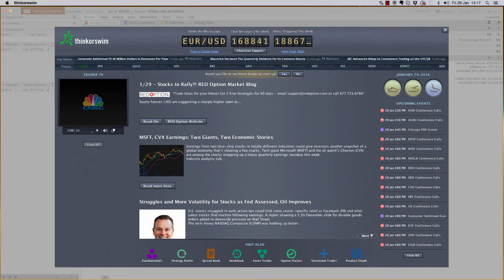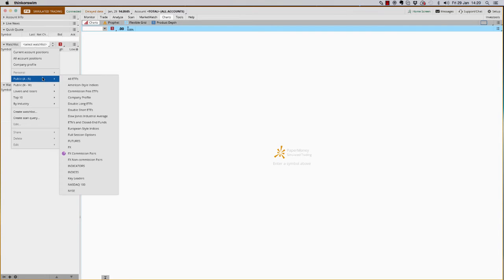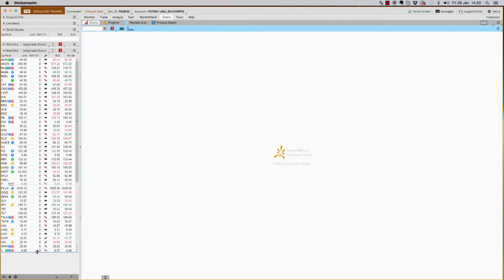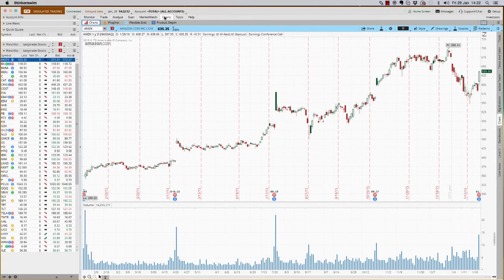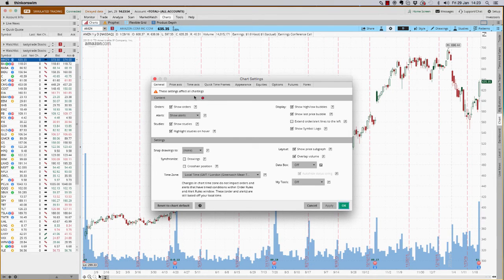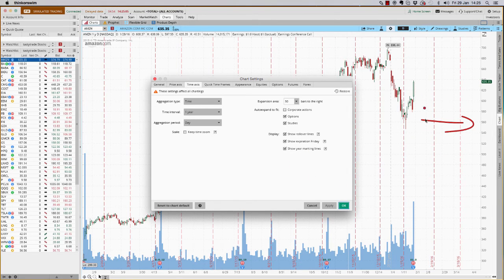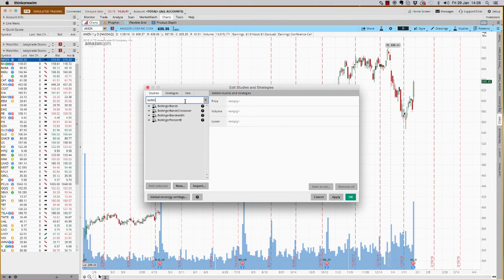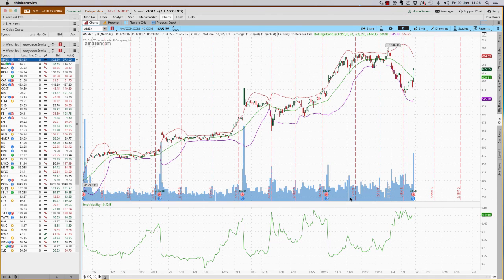1 TOS Platform Setup